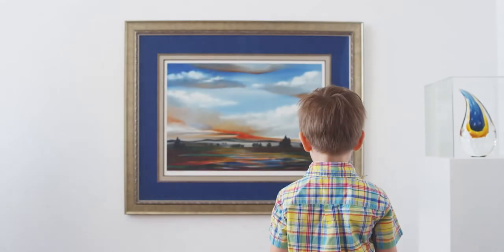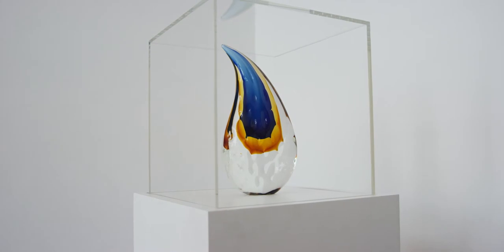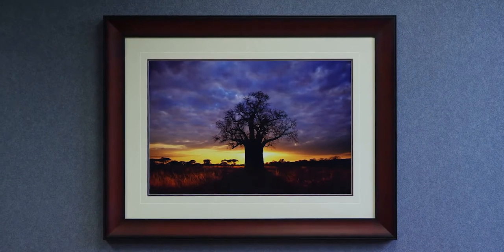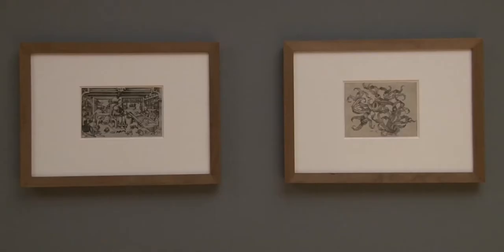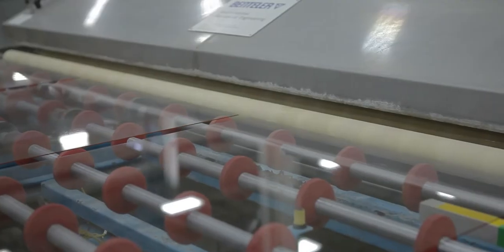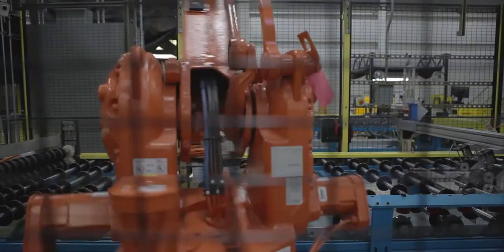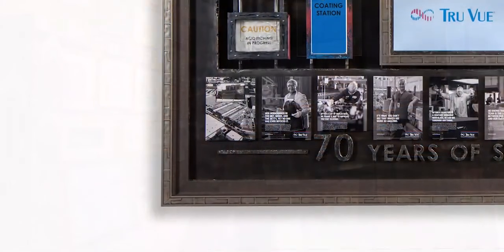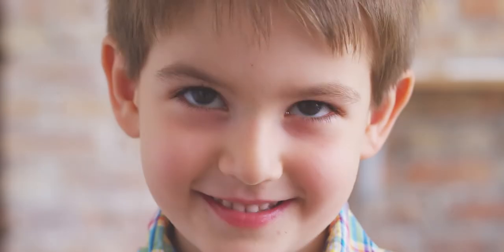It’s What’s Inside That Matters Most.